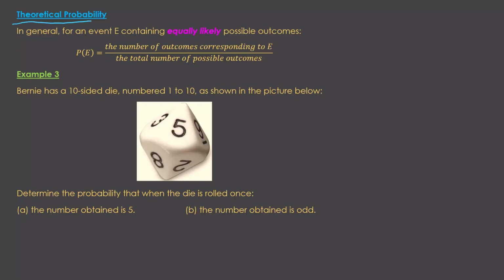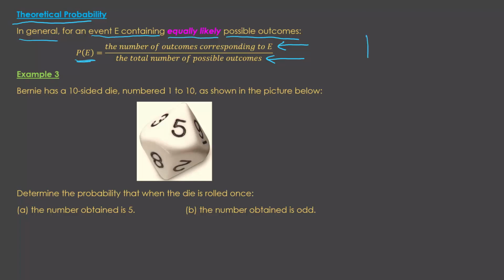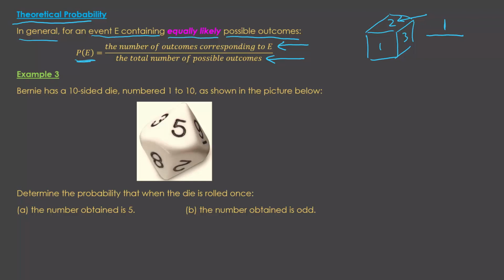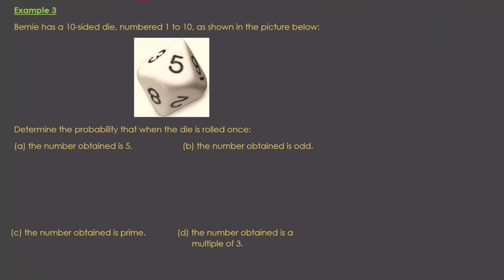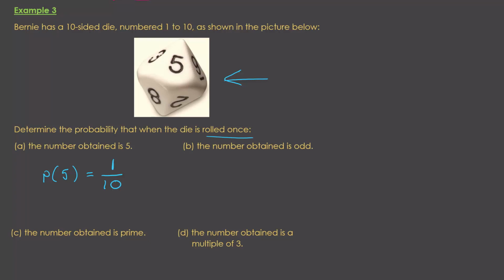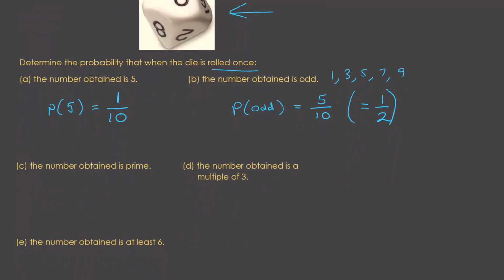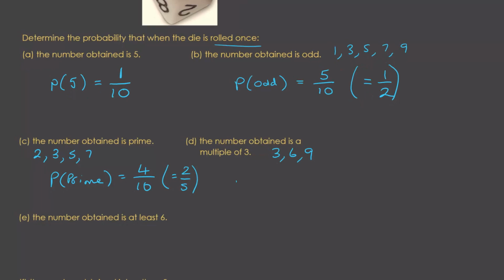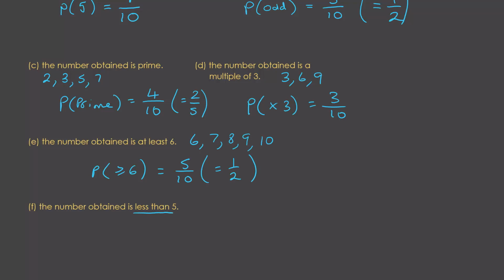Y 8 Probability Theoretical Probability Example 3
Theoretical probability example.